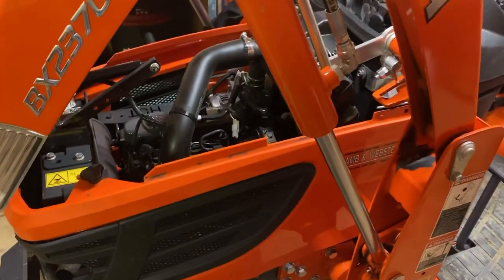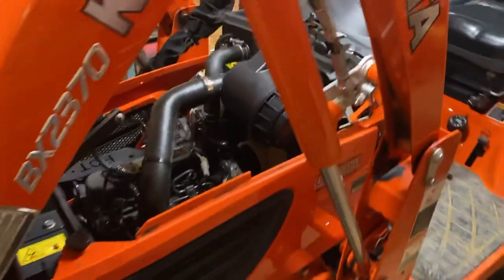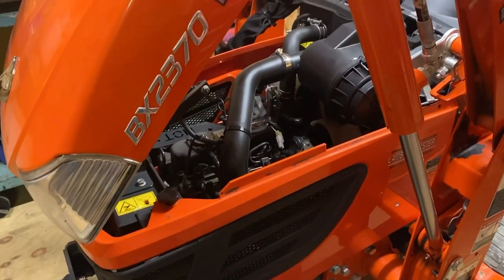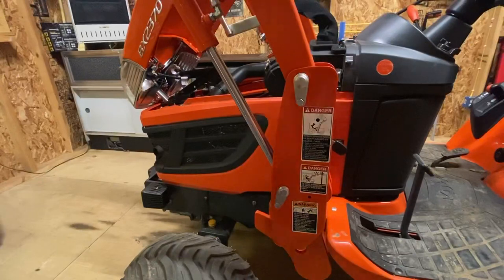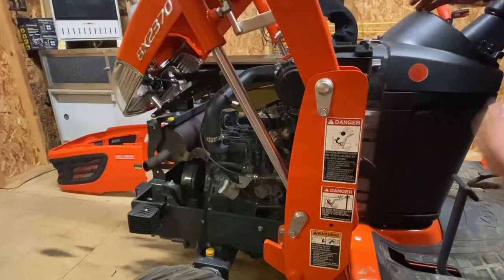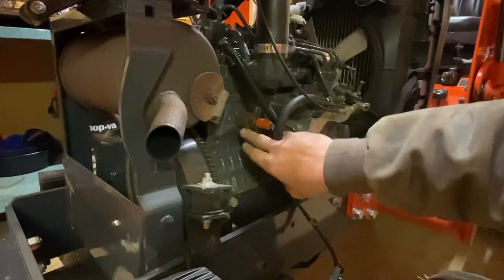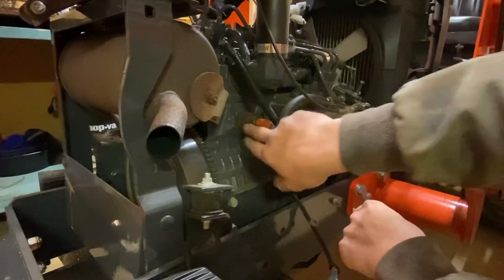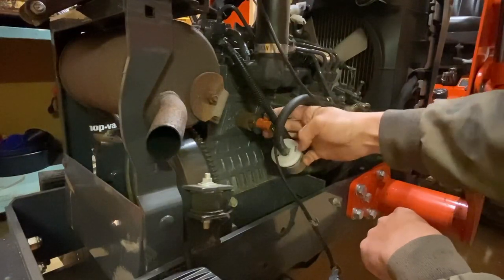Testing for a bad block heater on a Kubota bx -How-To (Explained)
Kubota BX -Explaining how to test for a bad block heater. Kubota bx2370 faulty block heater -How-To (Walkthrough)